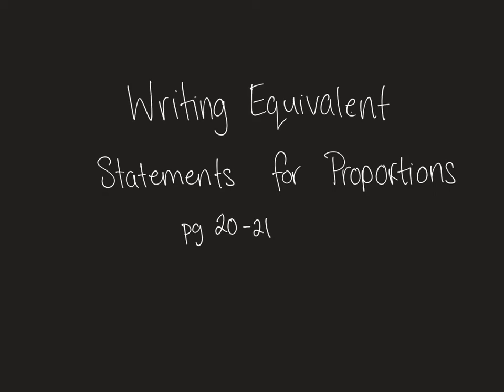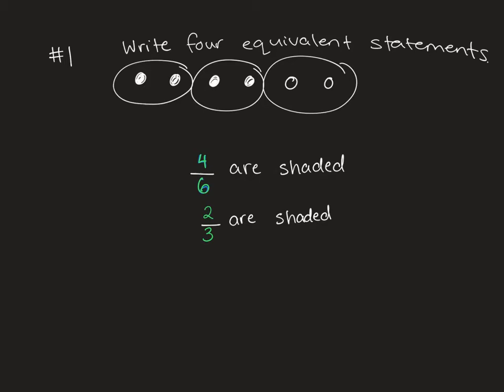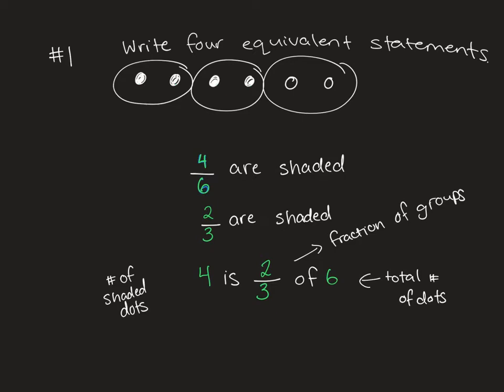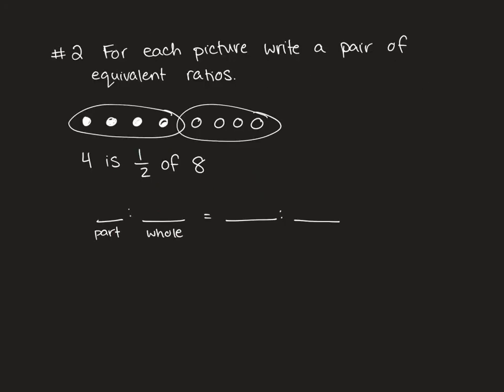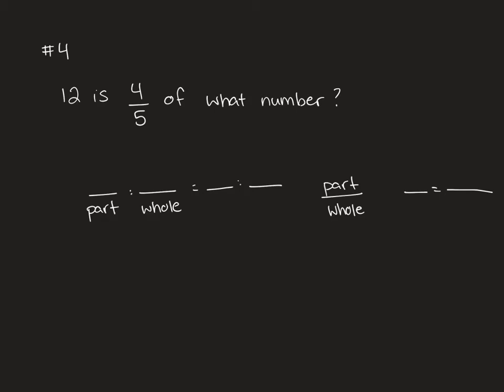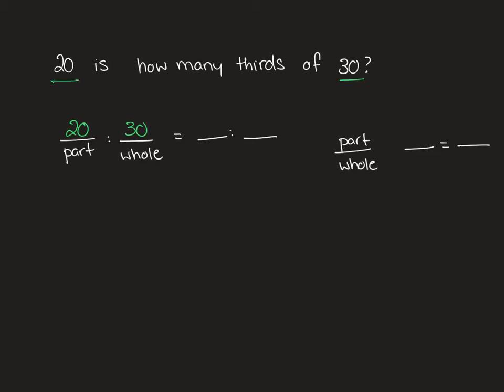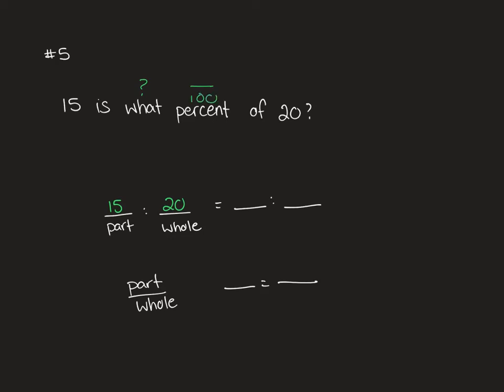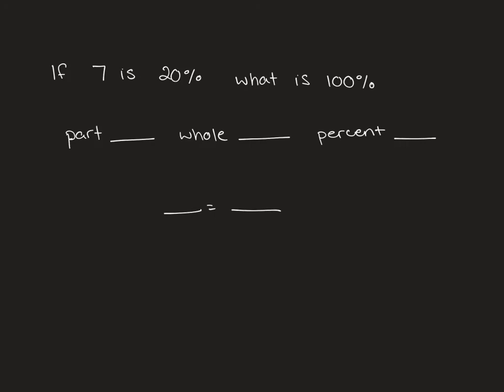Writing Equivalent Statements and Proportions